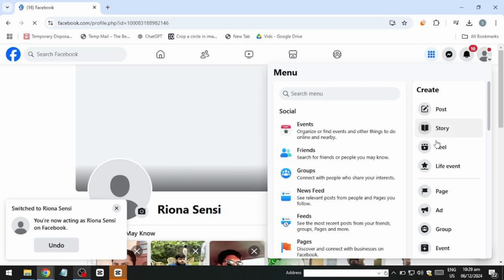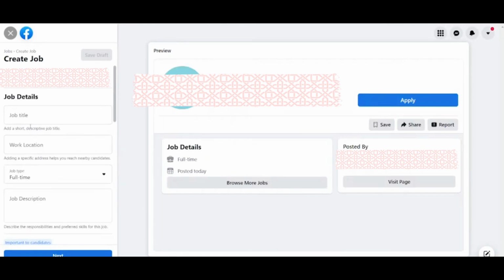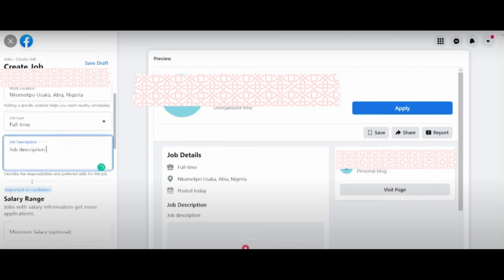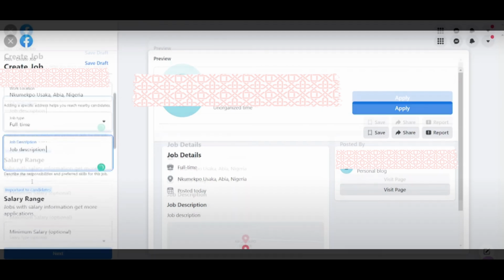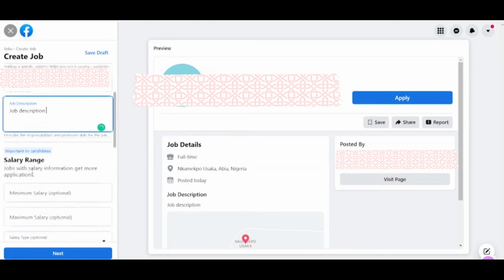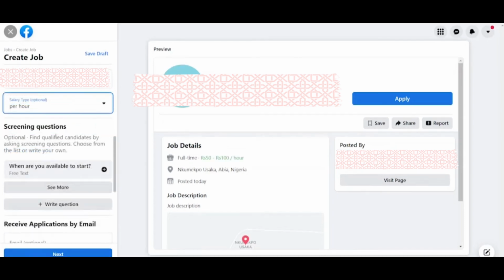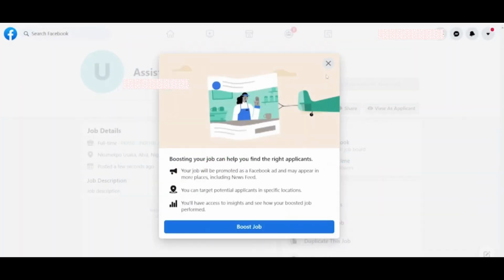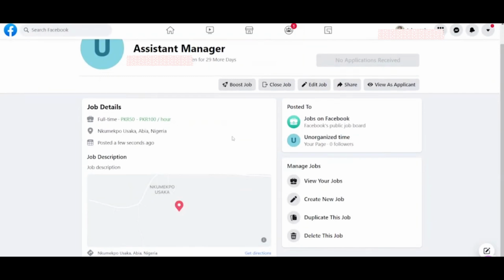How to Create a Job on Facebook Marketplace in 2026 (Post a Job on Facebook)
NordVPN.

In this tutorial, learn how to create and post a job on Facebook Marketplace. Discover how to find job seekers and promote your listings effectively in 2026.